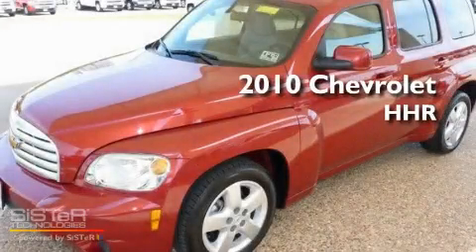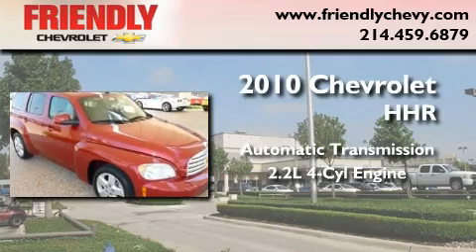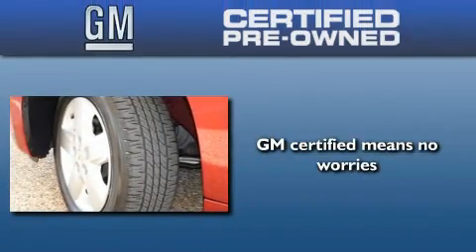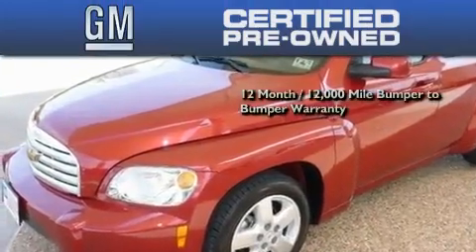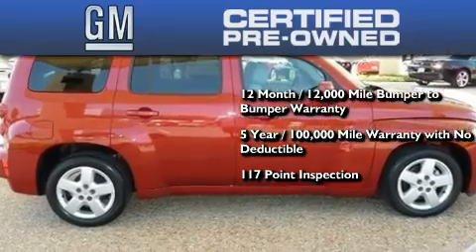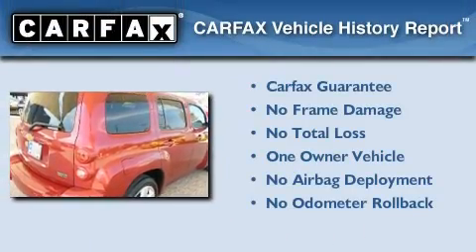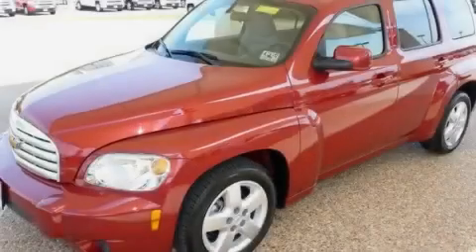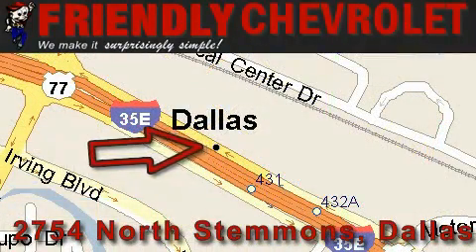Certified 2010 Chevrolet HHR Irving TX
Year : 2010

 Make : Chevrolet

 Model : HHR

 Trans . : Automatic

 Exterior : Red

 Miles : 30,244

 Interior : Gray

 Friendly Chevrolet

 2754 North Stemmons

 2010 Chevrolet HHR Dallas TX